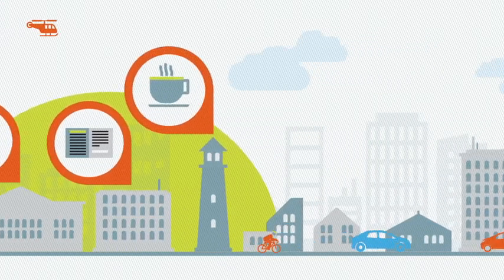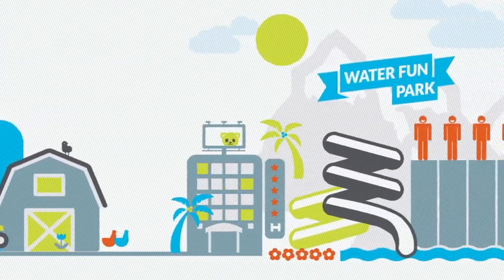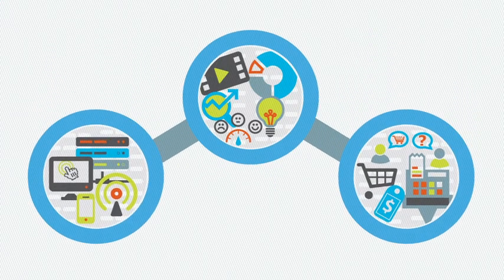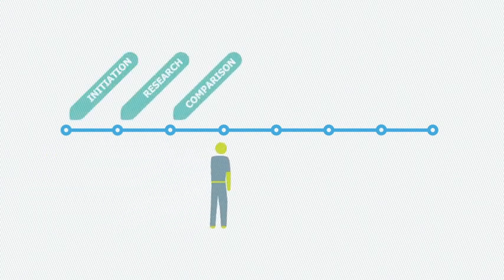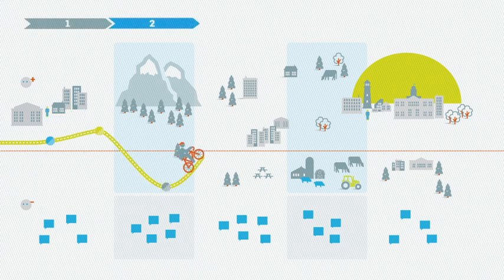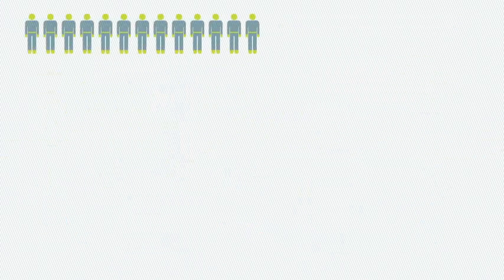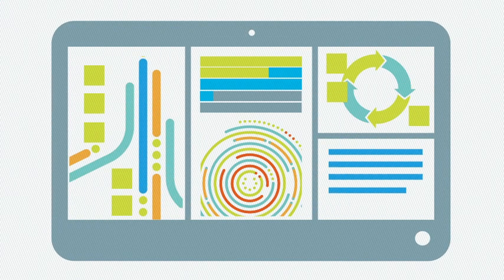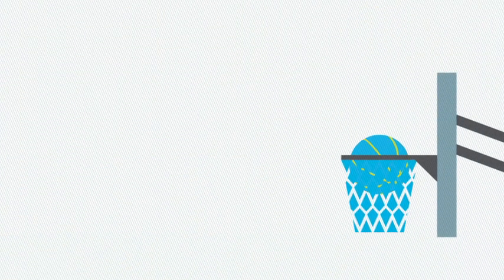What is Service Design?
A short video about Service Design.